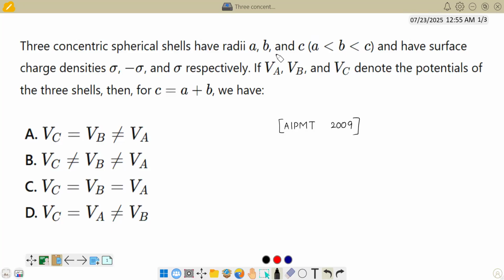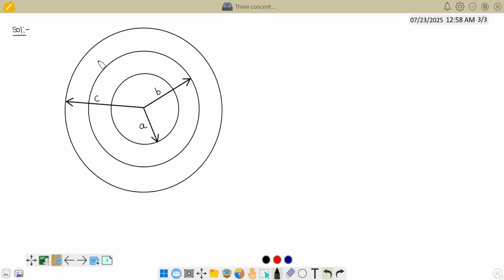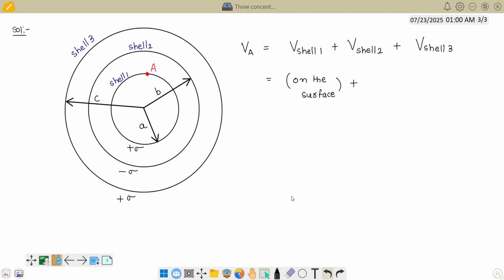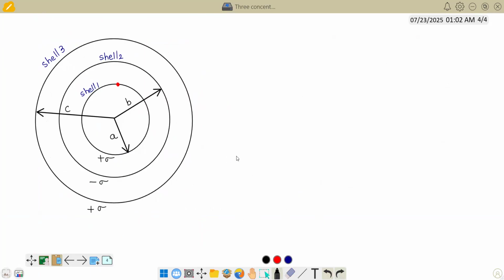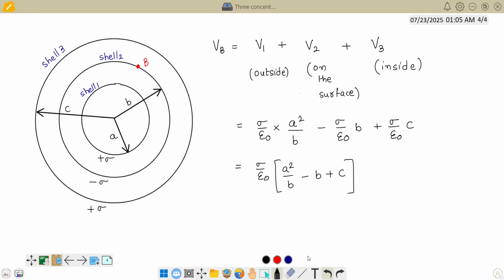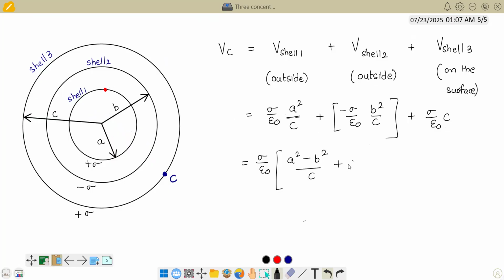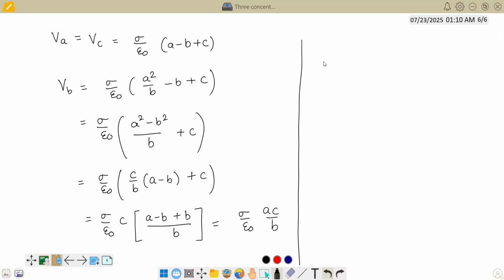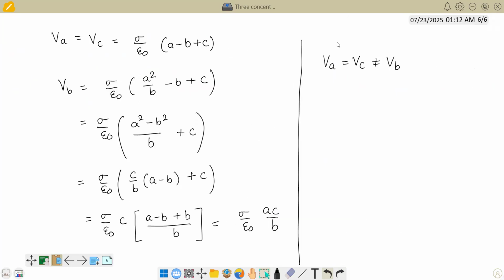Three concentric spherical shell have radii a,b and c (a less than b less than c) and have surface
Three concentric spherical shells have radii a, b, and c (a less than b less than c) and have surface charge densities σ, −σ, and σ respectively. If V A,V B,V C denote the potentials of the three shells, then, for c=a+b, we have:

AIPMT 2009,Electrostatic Potential and Capacitance